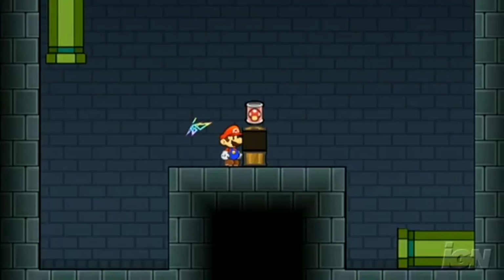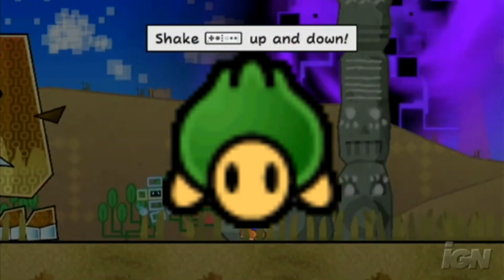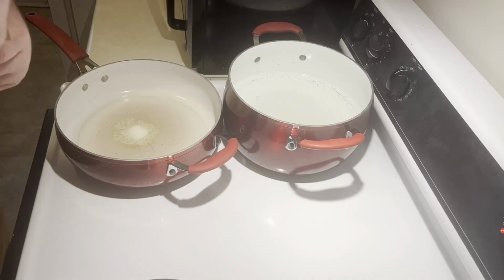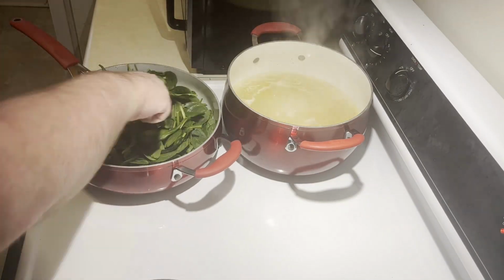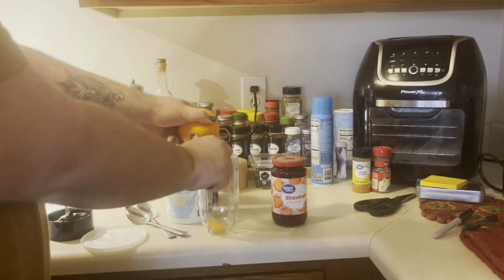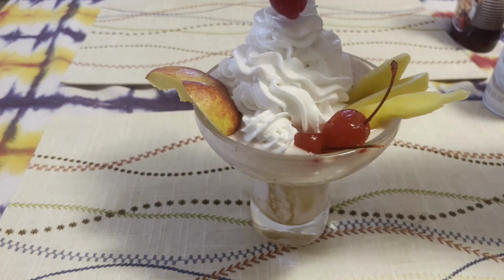Making Food Throughout the Paper Mario Series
Happy Thousand Year Door remaster day! I decided to make a cooking video because Paper Mario made me hungry. Please don't try to recreate these

IMPORTANT LINKS

Gameplay Footage from Nintendo's trailers for Paper Mario: The Thousand Year Door remaster, Nintendo Direct Announcements, and IGN's Super Paper Mario review